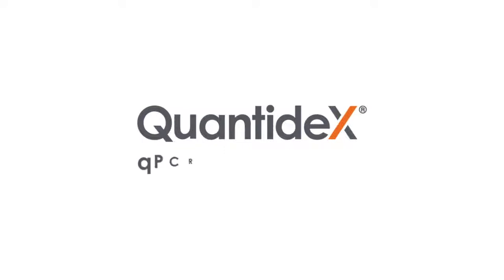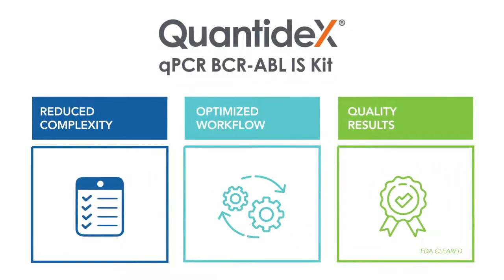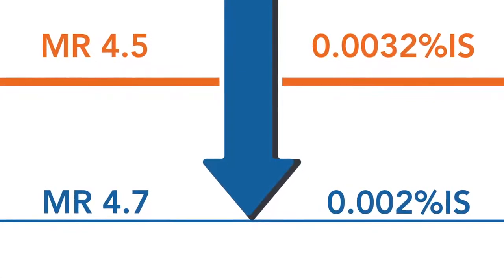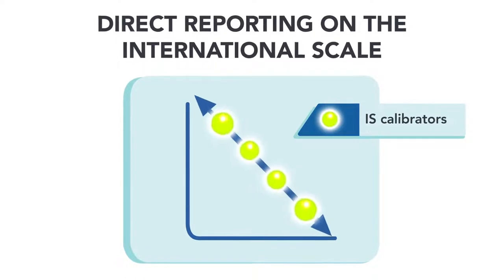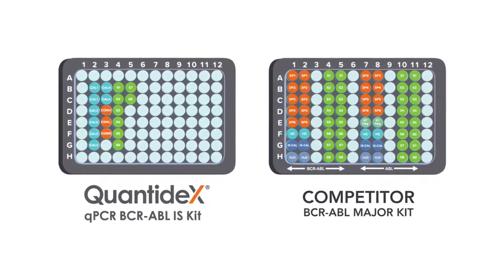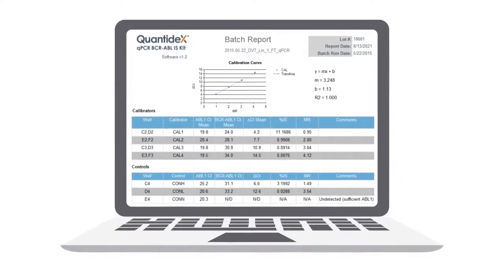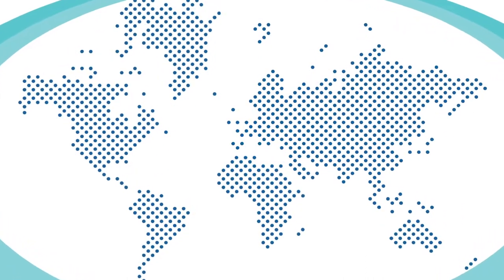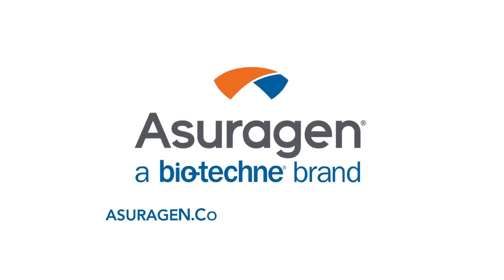Asuragen | QuantideX® qPCR BCR-ABL IS Kit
Learn how this assay can provide your lab with a sensitive, simple, and scalable solution for BCR-ABL testing in this animated video.